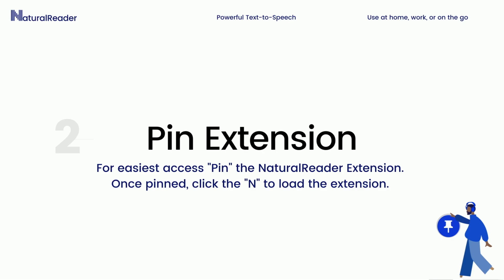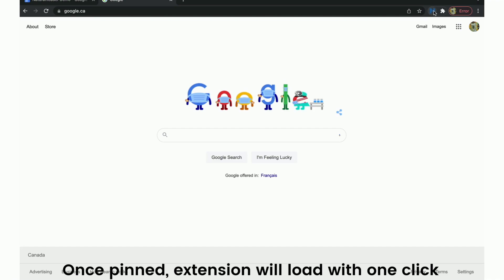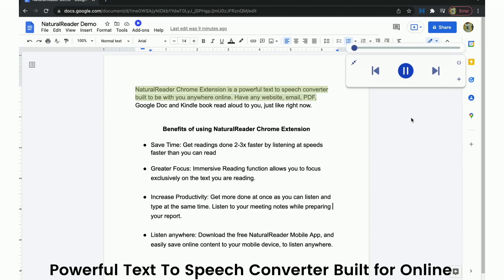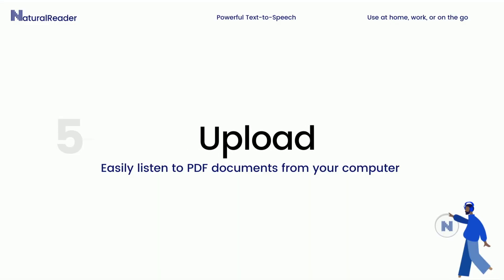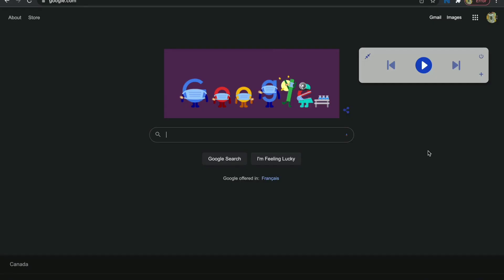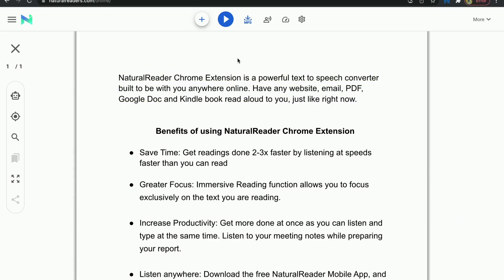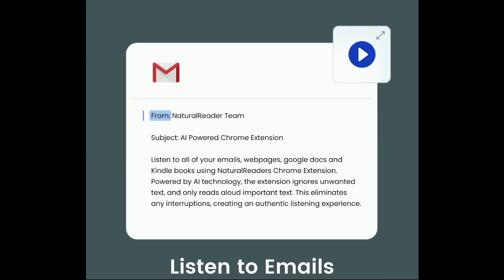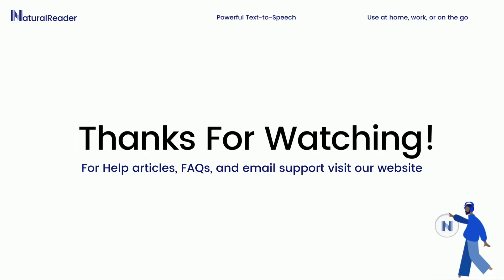How to get started with NaturalReader Text To Speech Chrome Extension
NaturalReader Chrome Extension

Start listening to webpages, emails, PDFs, and more with NaturalReaders Chrome Extension! Easily customize your listening experience by choosing your favourite voice and optimal listening speed.